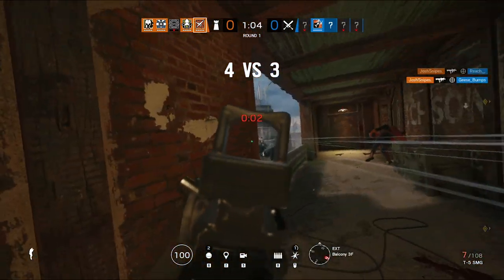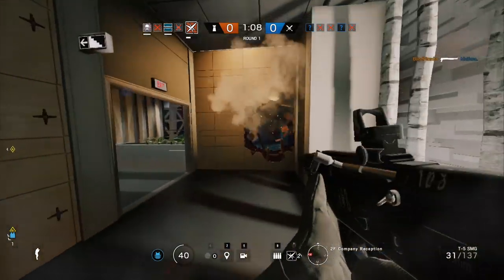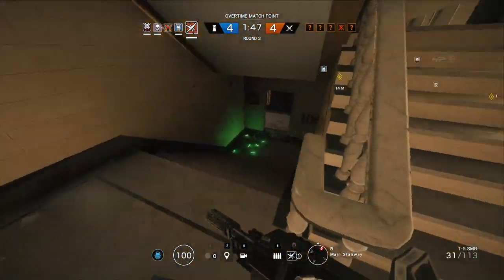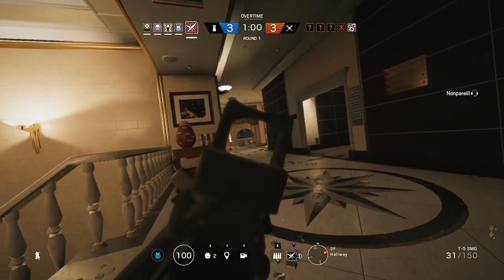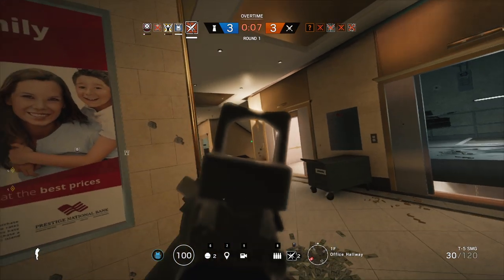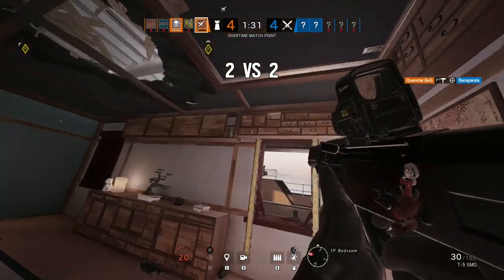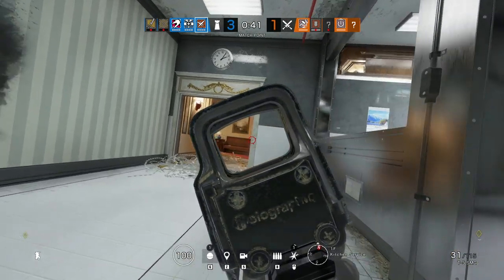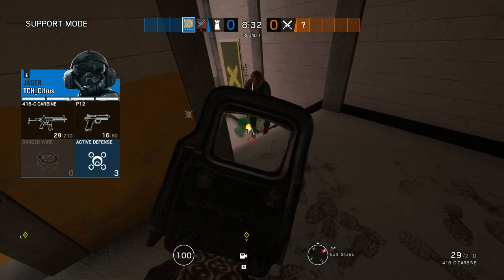How To Play Lesion | Rainbow Six Siege Operator Tutorial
[Timestamps below] Hello everyone! I didn't realize I have a bunch of older clips for lesion so this was a fun video to see how he has progressed as an operator. Luckily, he hasn't changed that much besides the damage done after you step on it since it went from 8hp to 4hp per tick. He is easily one of my favorite operators to play especially since I think he is the strongest trap op we have! Let me know if you guys have any awesome tips for others on here!